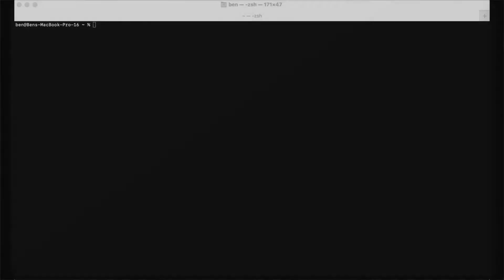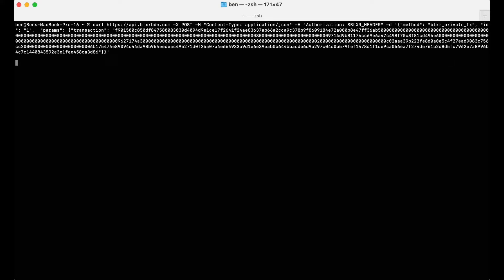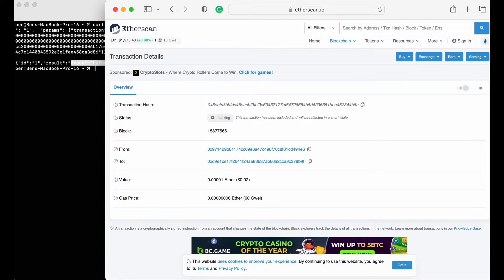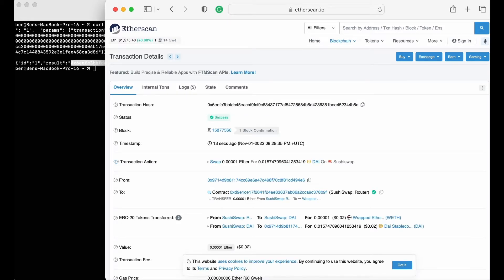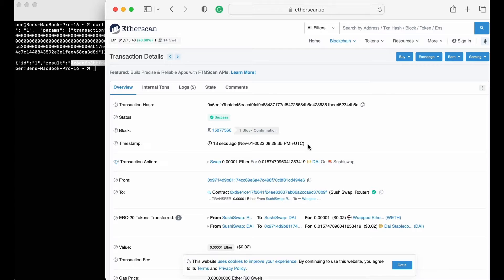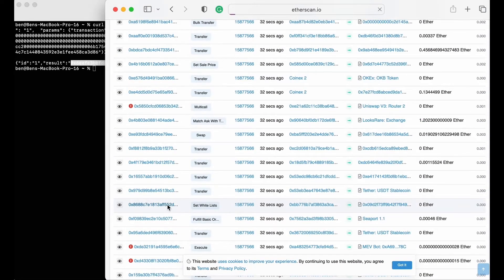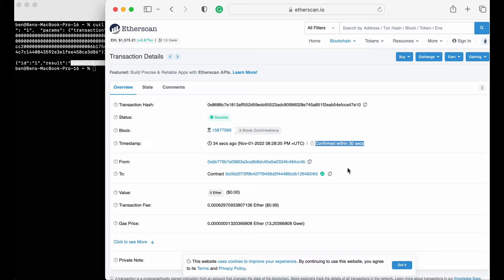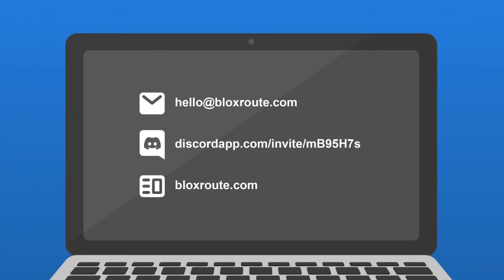Sending Private Transactions using bloXroute’s Cloud API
Description: In this video, the bloXroute team demonstrates how to send private transactions using bloXroute’s Cloud API.